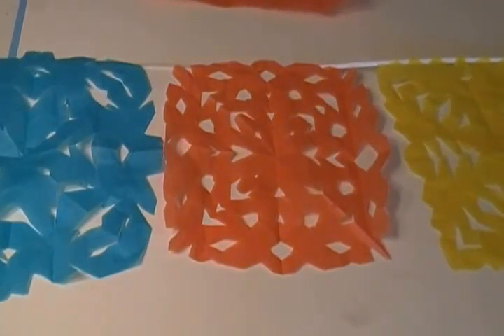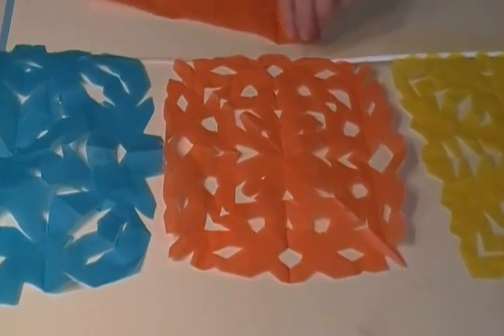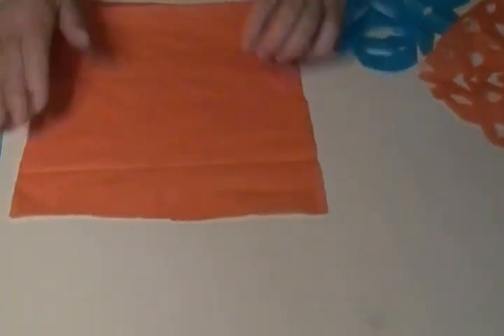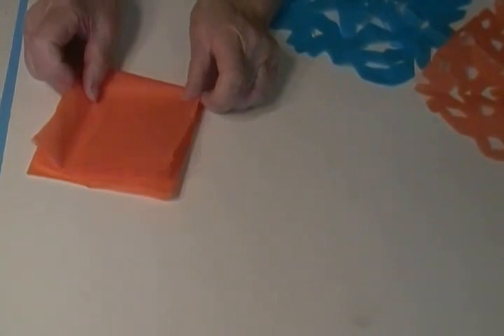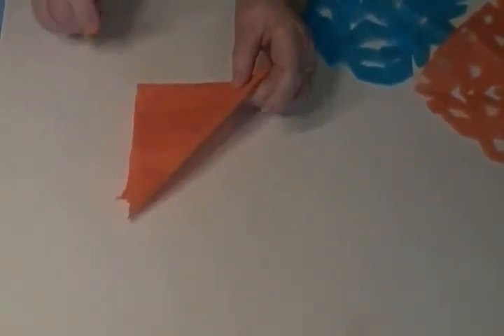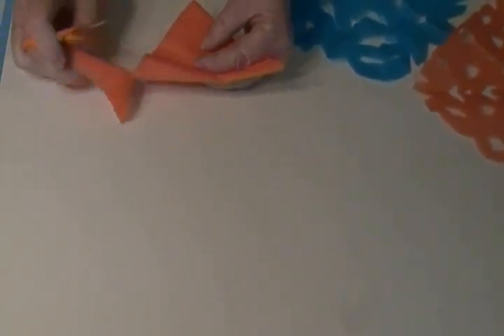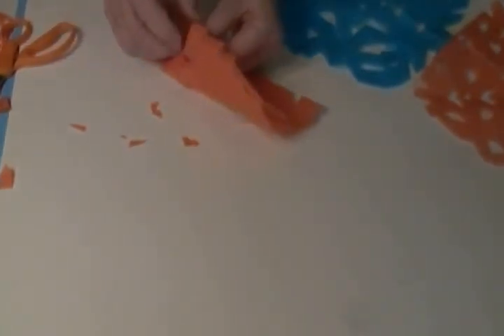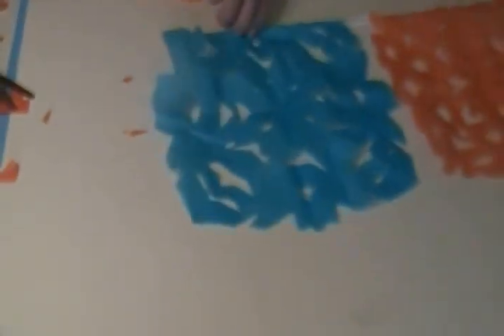Cinco de Mayo Decorations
Easy to make paper decorations